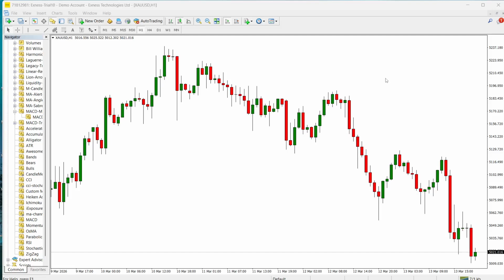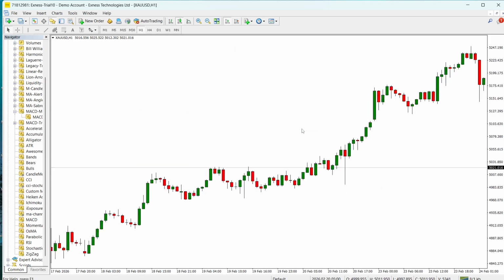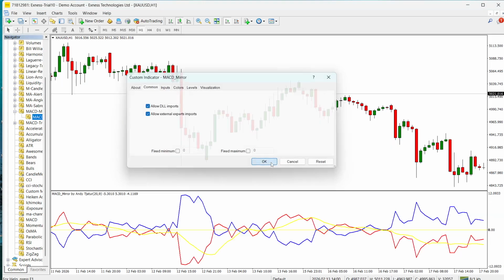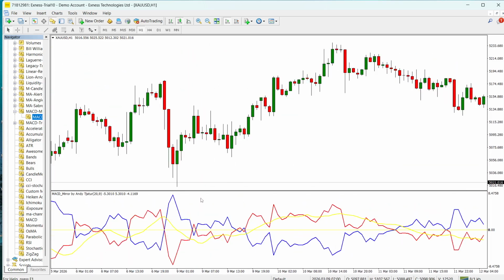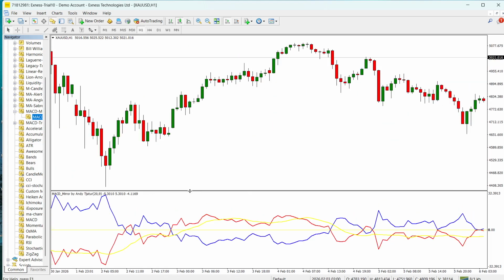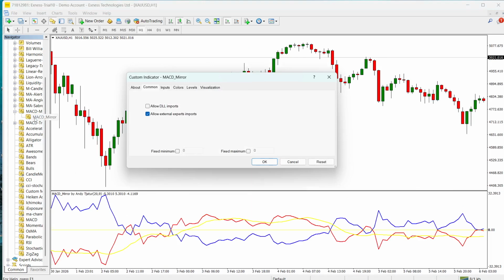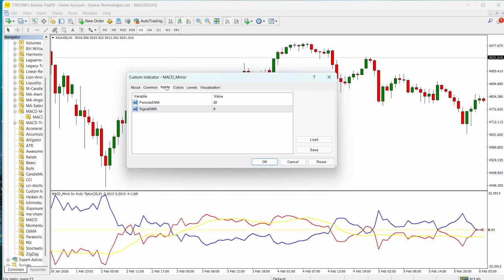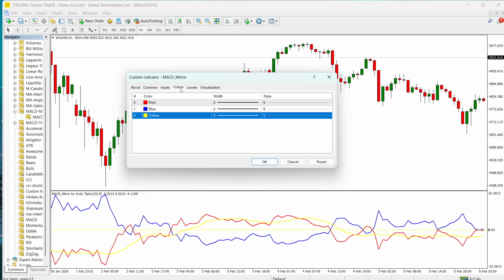MACD Mirror Indicator for MT4 – Dual View MACD Analysis Tool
The MACD Mirror Indicator for MetaTrader 4 presents the MACD in a mirrored dual-view format that provides a unique perspective on the balance between bullish and bearish momentum.
In this video, you'll see how the mirrored display looks, what the symmetrical view reveals about momentum balance, and how to configure the MACD parameters and display settings.